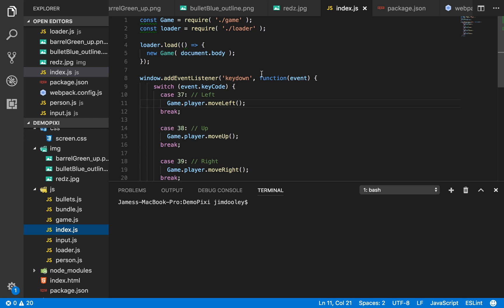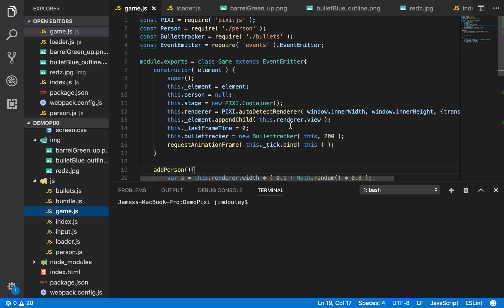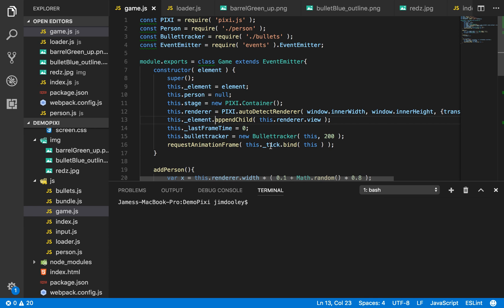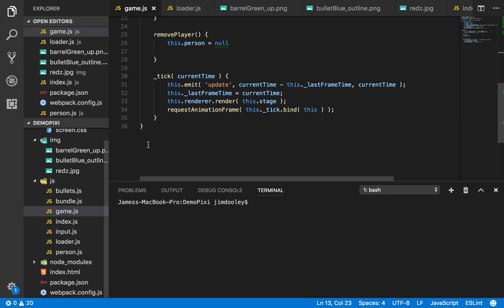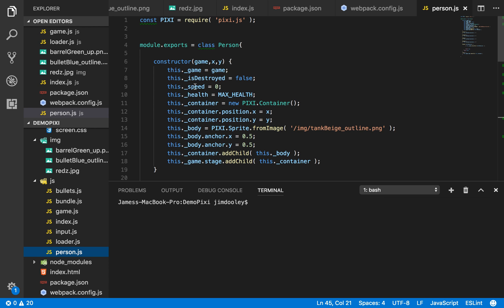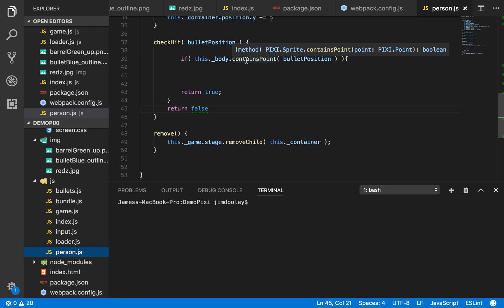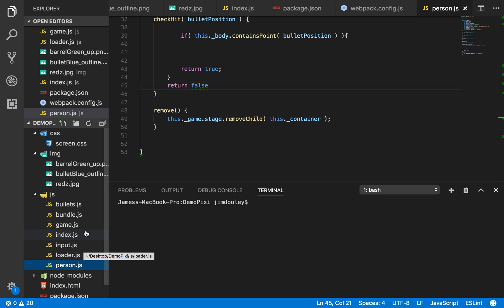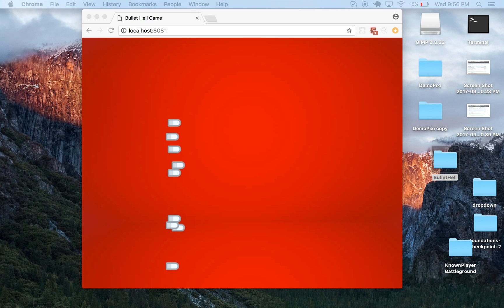PixiJS Tutorial - Learn How To Craft Simple Game Logic With PixiJS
PixiJS is an open-source JavaScript graphics library that allows developers to create interactive graphics, cross-platform applications, and games. In this PixiJS Tutorial, we talk about how PixiJS is implemented in game logic and show a demonstration of the steps required to do it.

Watch this video to learn:

- How to implement PixiJS
- How to craft simple game logic and a solid game state
- Code examples using PixiJS